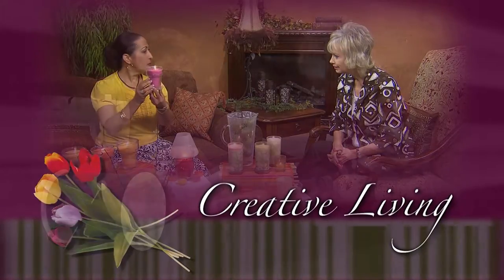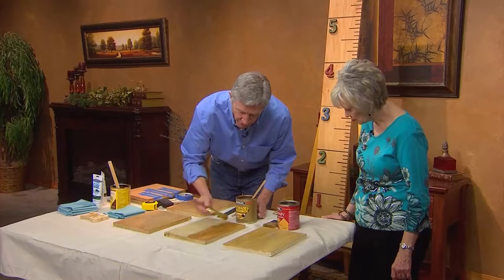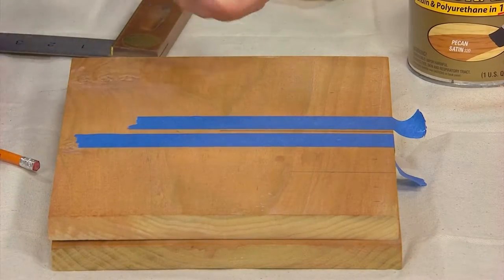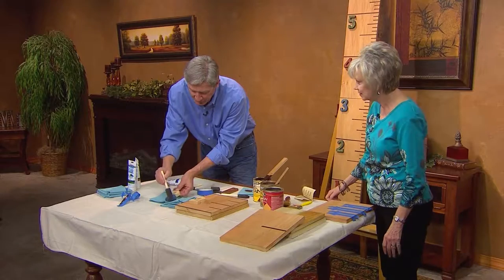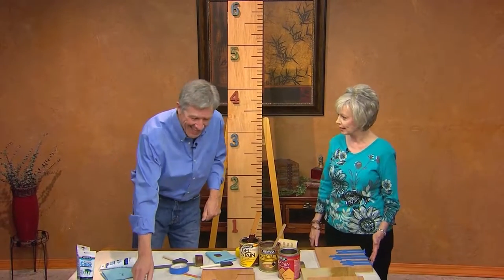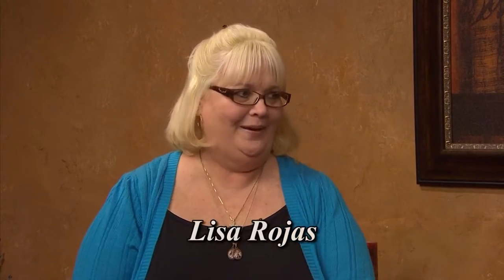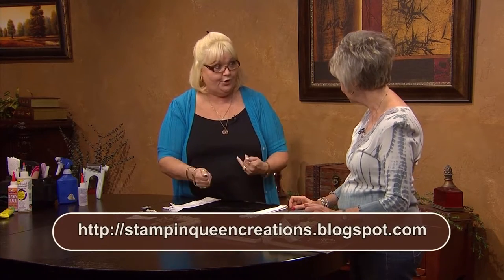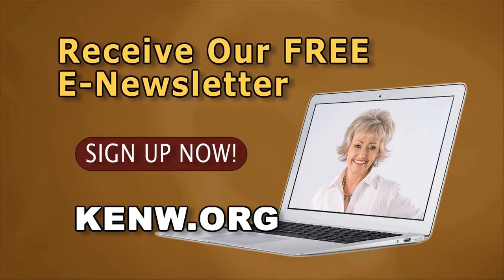Creative Living With Sheryl Borden #6913